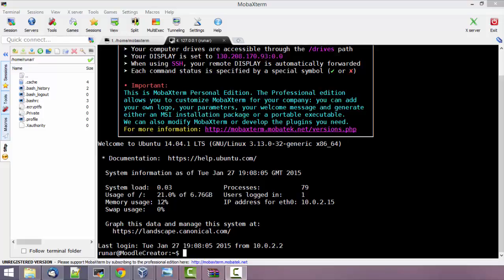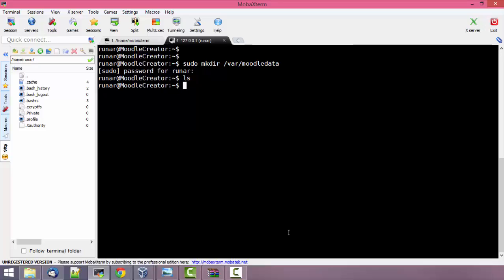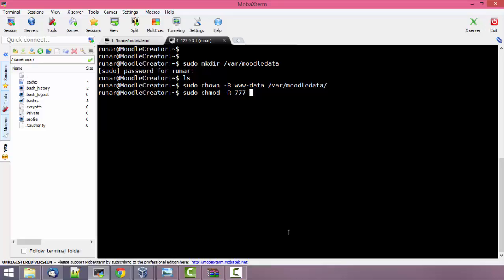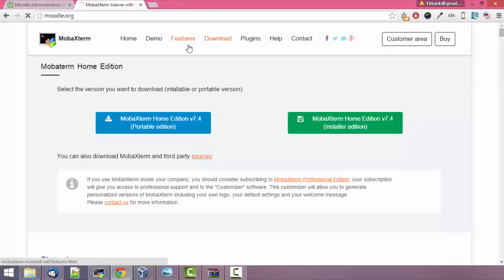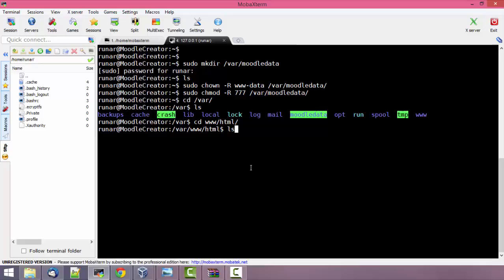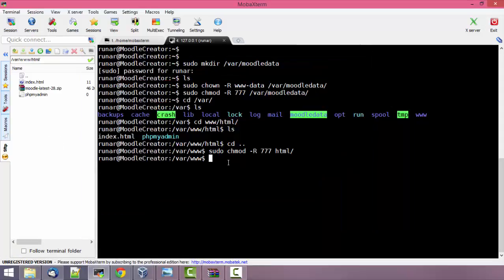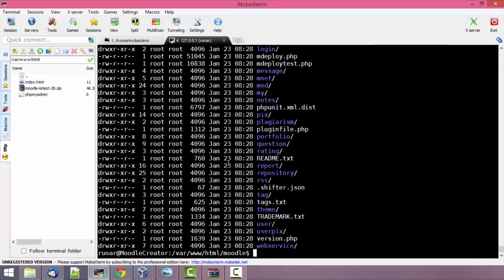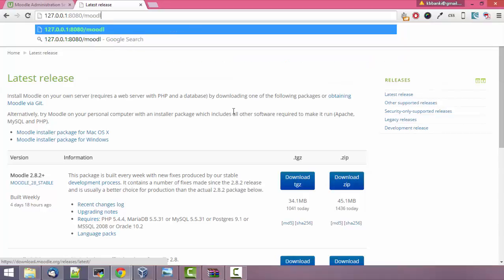Directories and Files